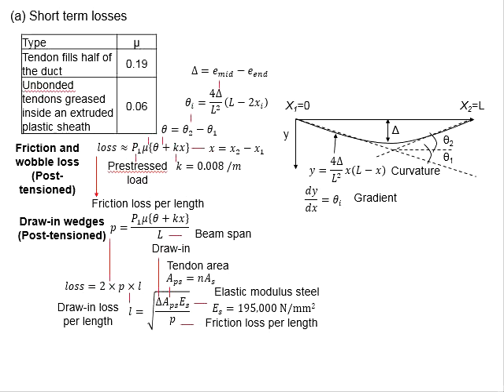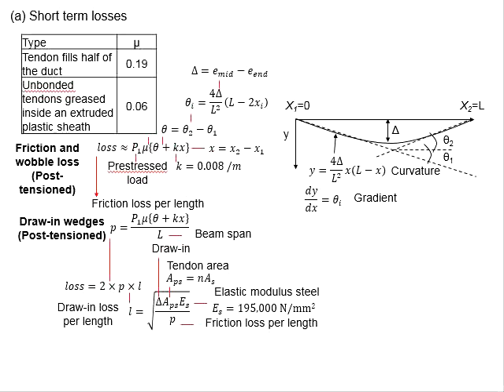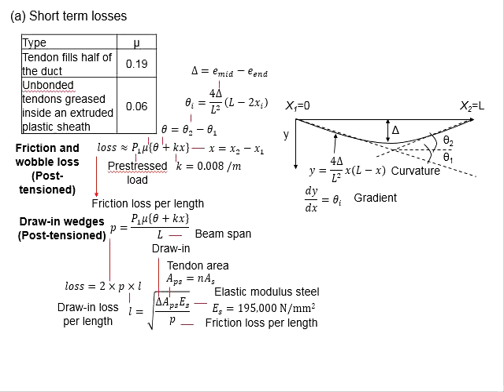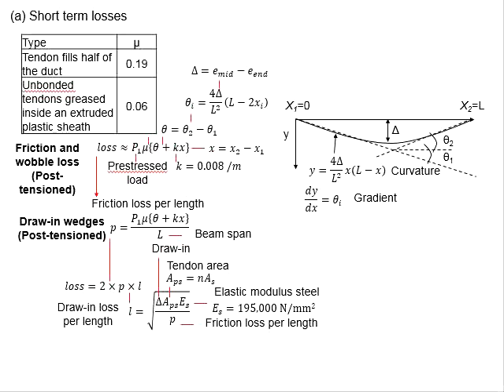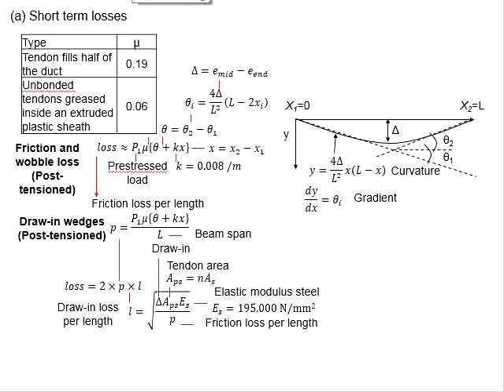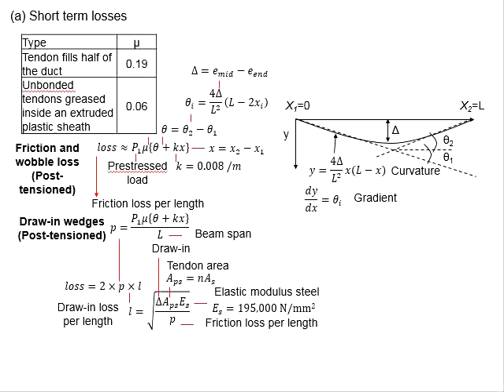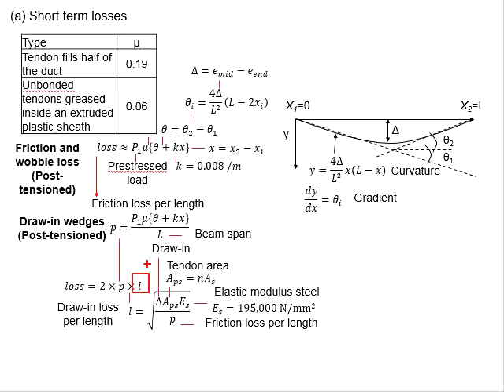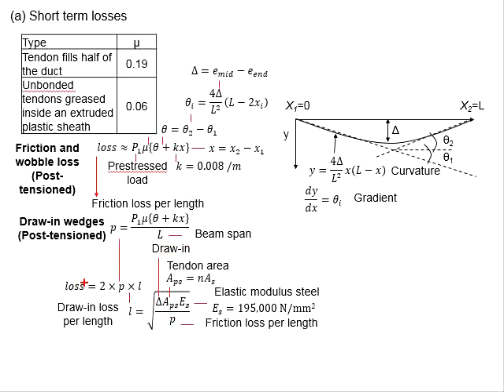4.7 Losses due to draw in of wedges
Losses of prestressing load due to draw in of wedges.